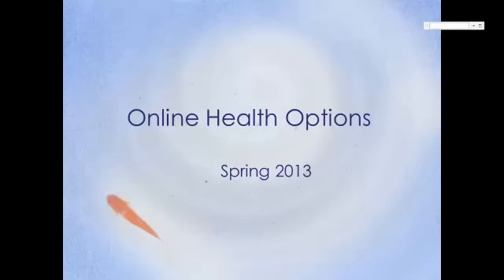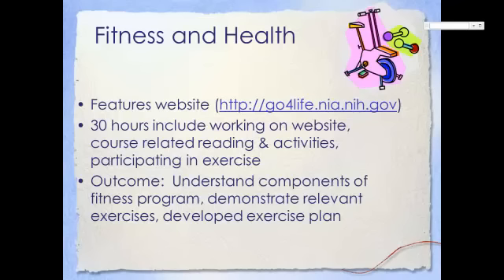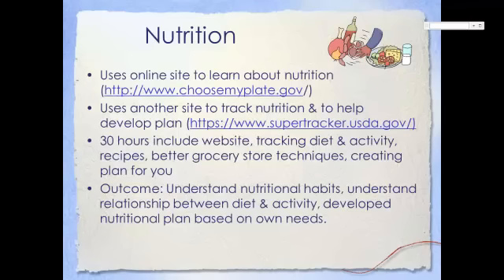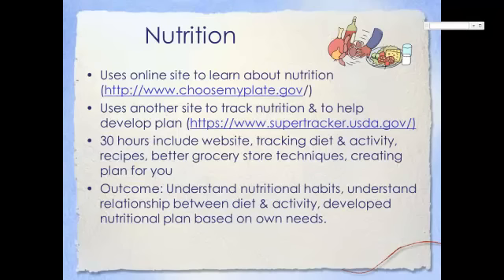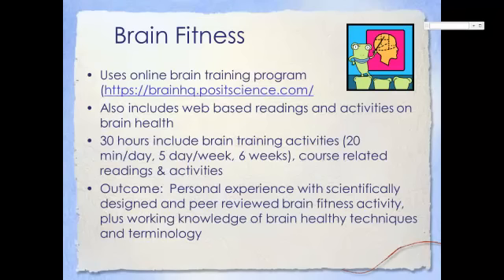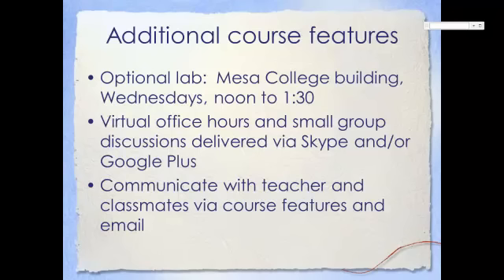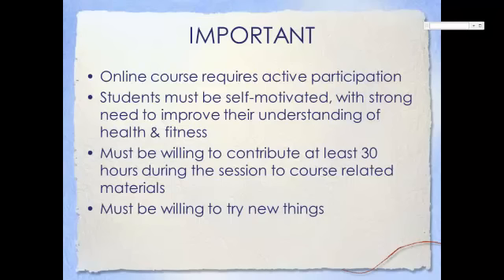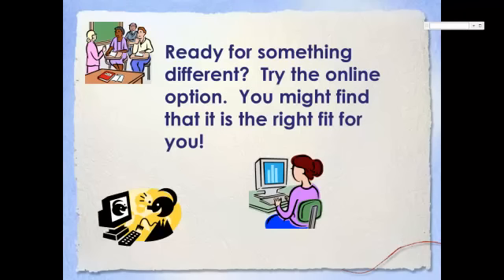online brain health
Information about new offerings online for Spring 2013